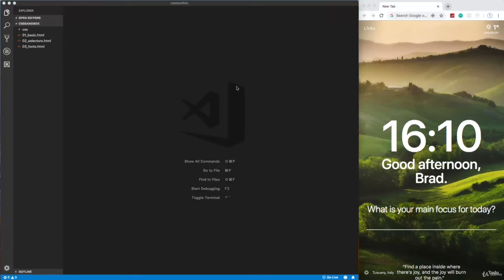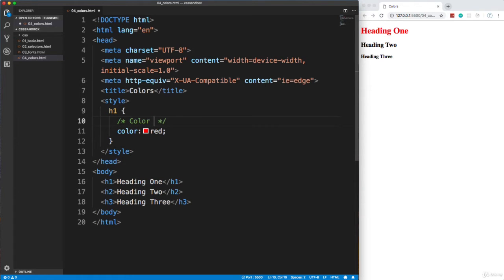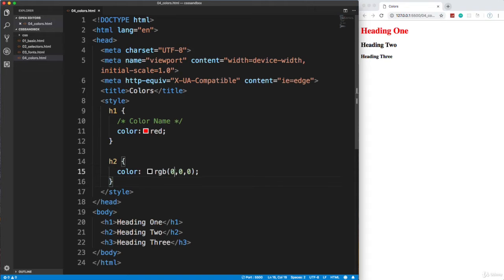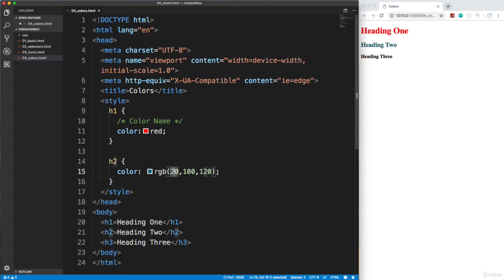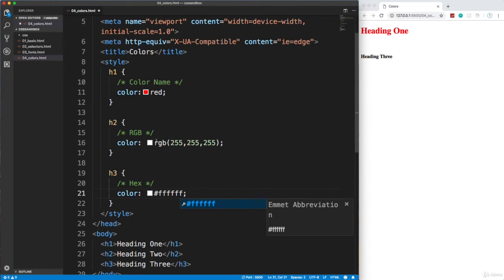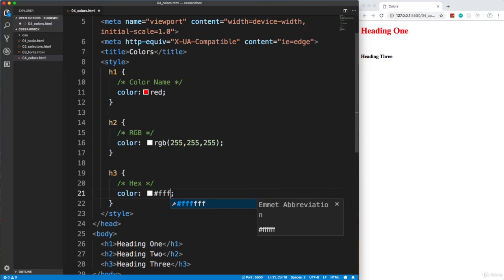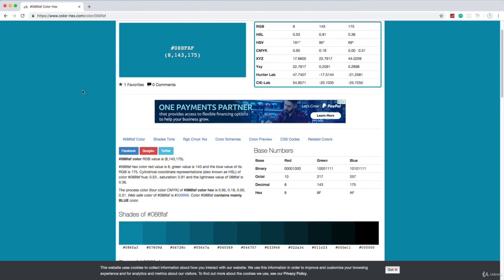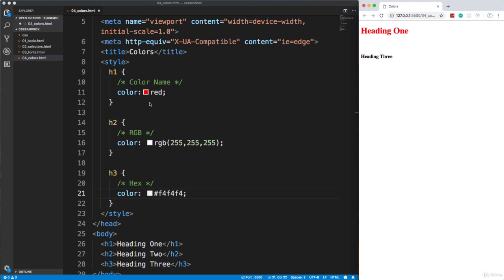Color Types | Part 6 | HTML & CSS CRASH COURSE || Full Tutorial .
" Color Types  | Part 6 | " || Full Tutorial .

Hello Friends ,